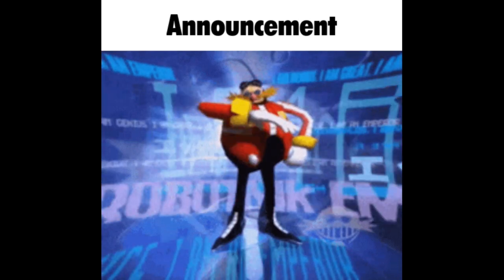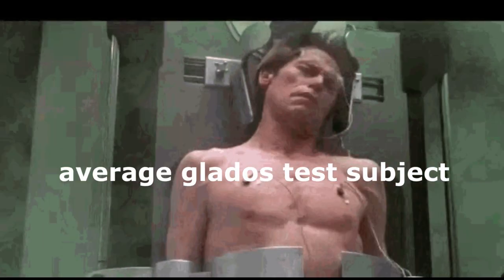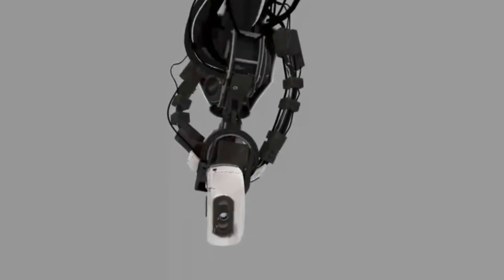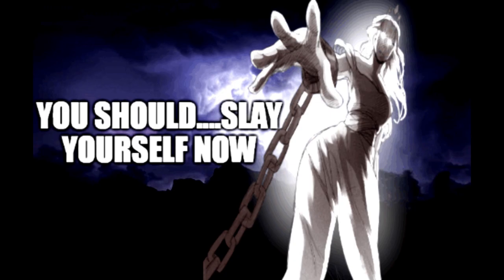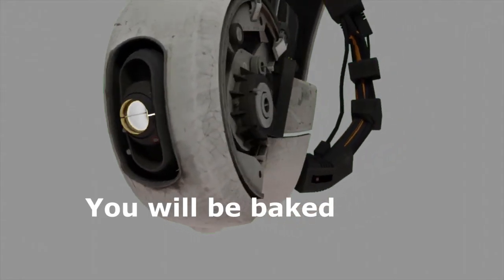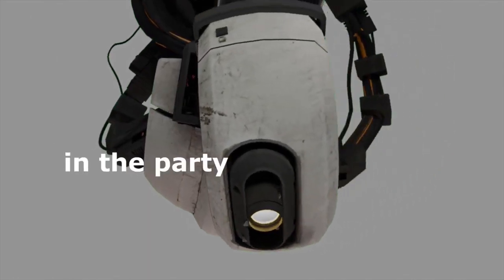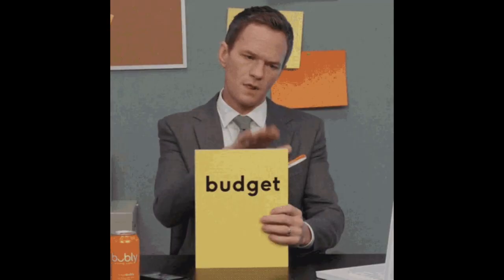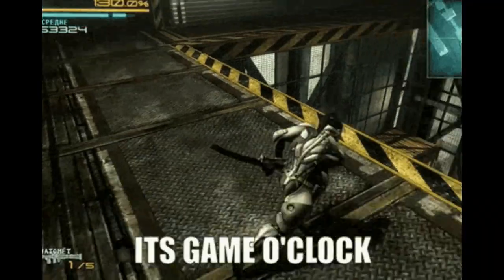Welcome to the One Year Anniversary Party.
Small something.
Thank you all for following the channel.

And special thanks to App for all the hard work. You're a goat.